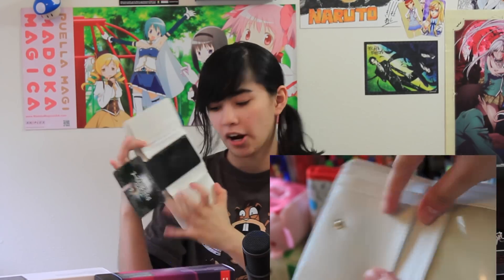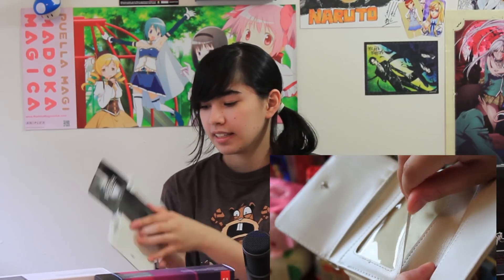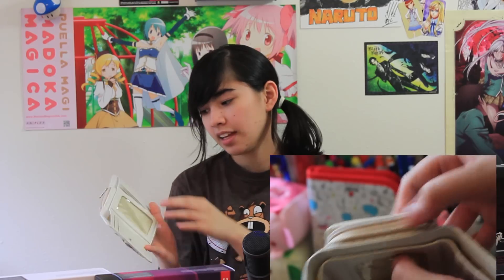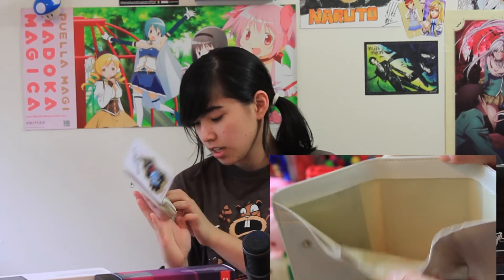Chibi Ryuk Death Note Wallet Review | Otakufuel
Chibi Ryuk Death Note Wallet Review by tobi2moodring.